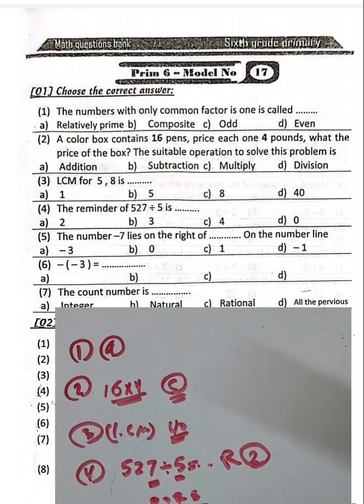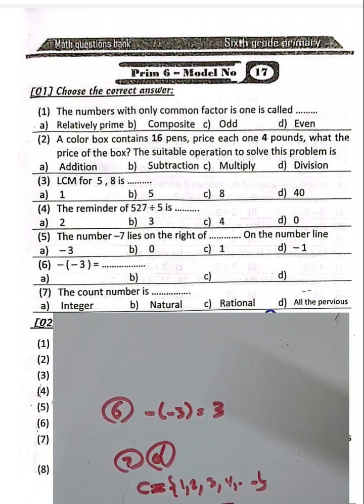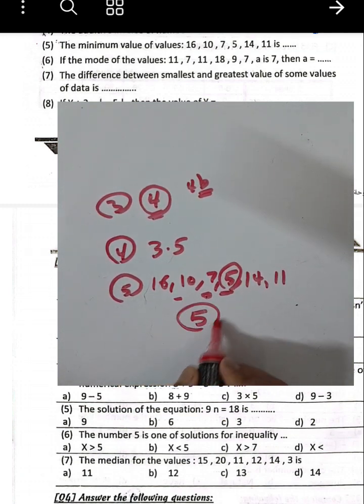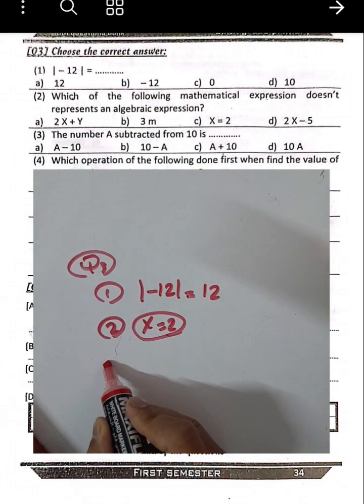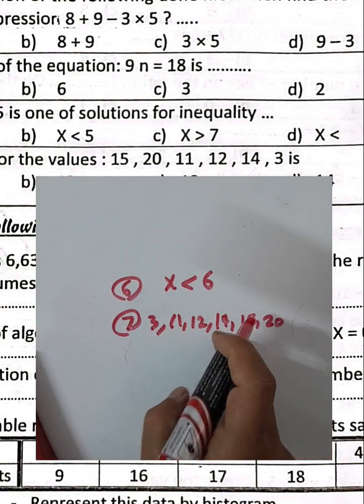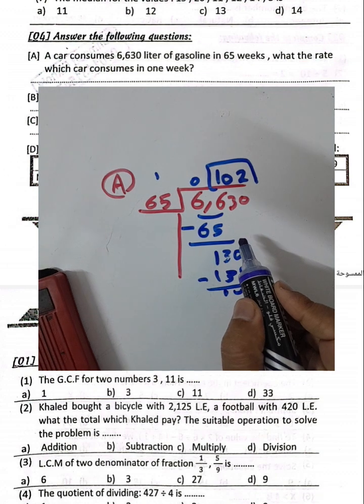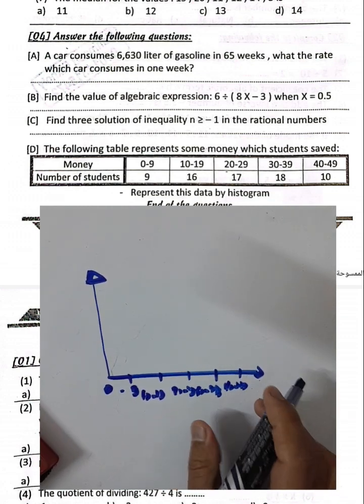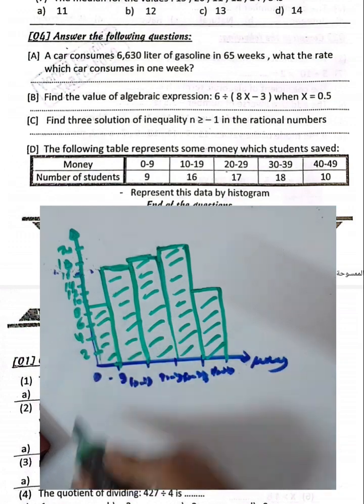2024 maths revision السادس الابتدائي 🔥 توجيه الدقهلية ماث السادس# IMPORTANT QUESTION 2024MATHS 2024